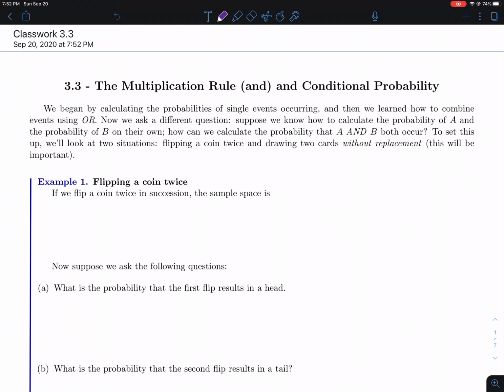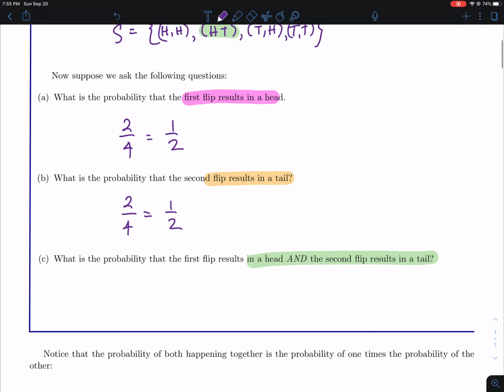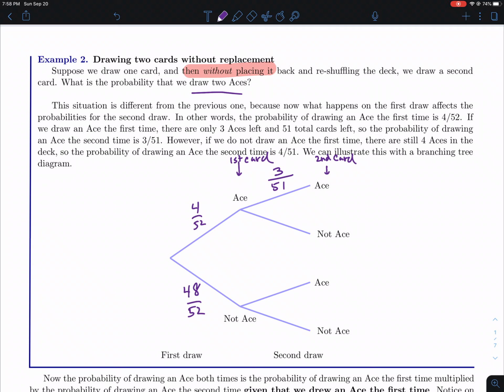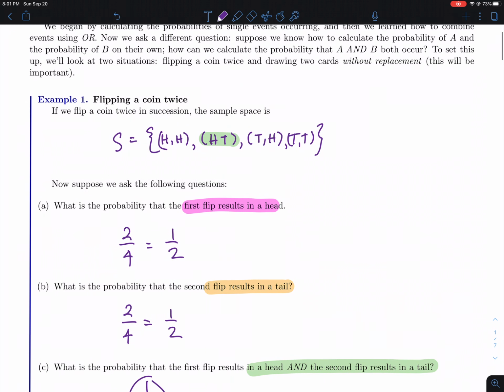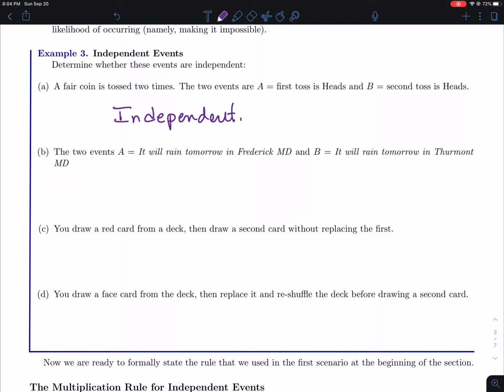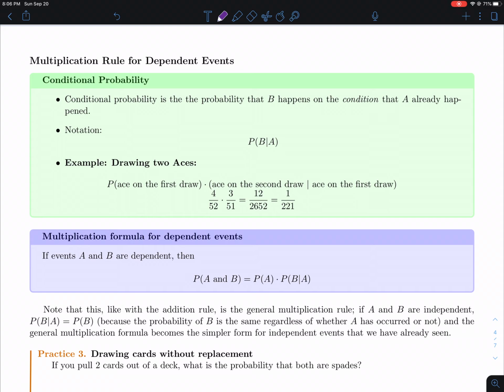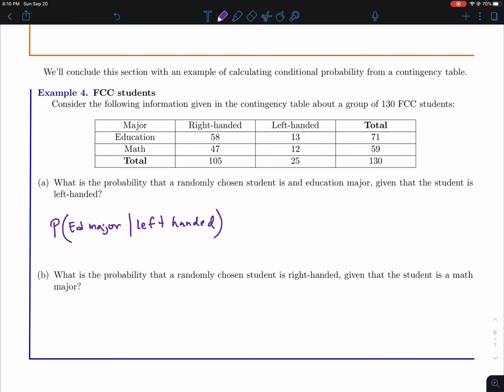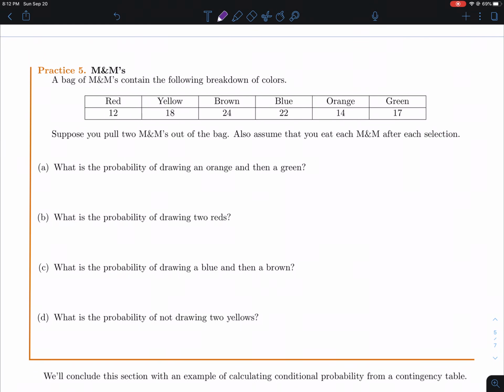Multiplication (and) and Conditional Probability